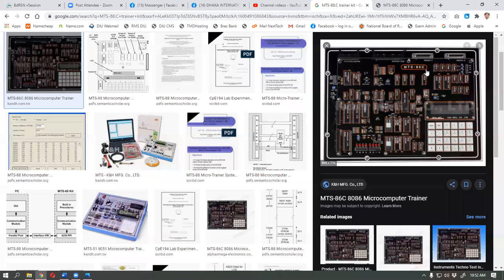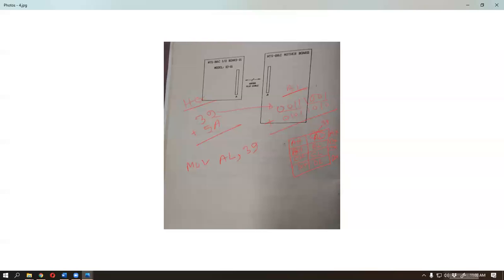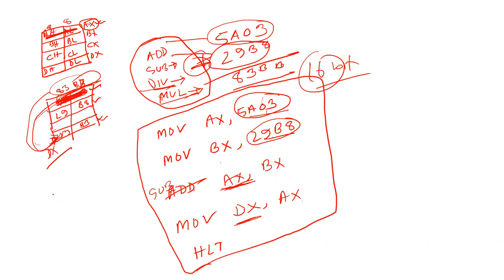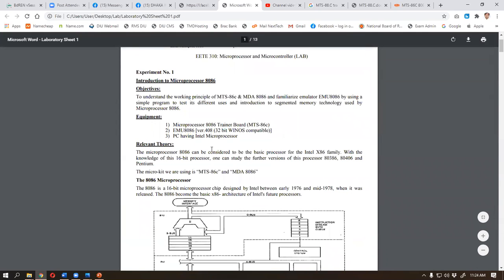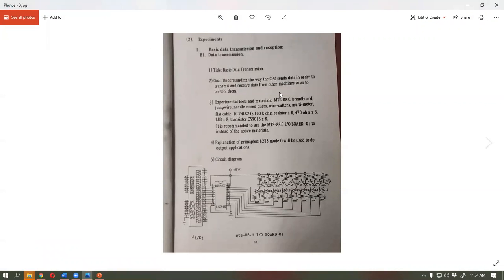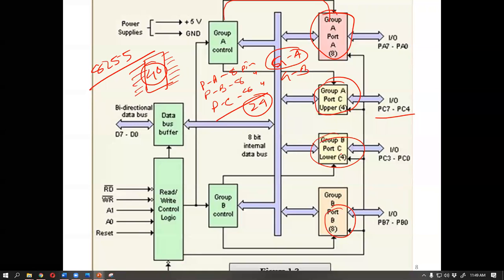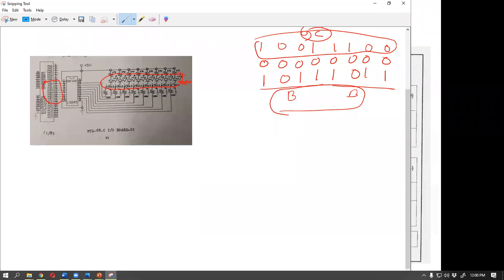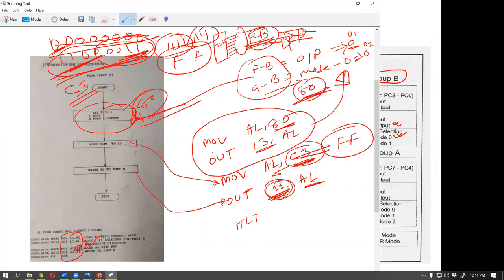2020-09-19 EETE-311, 312 MP&MC + Lab, D-28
EETE-311, 312 MP&MC + Lab, D-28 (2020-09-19)